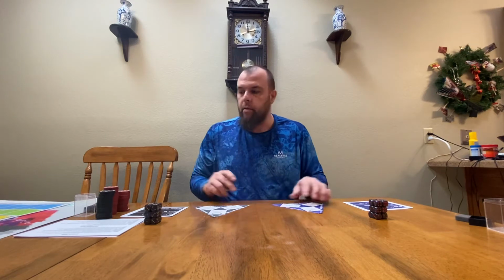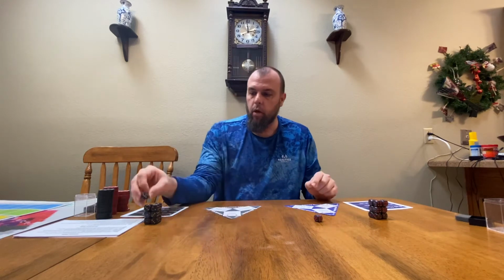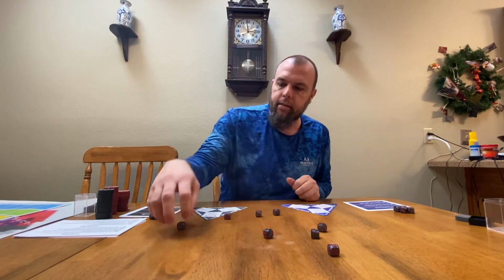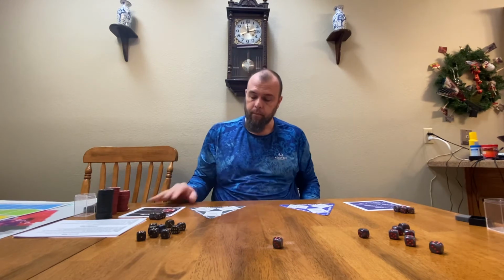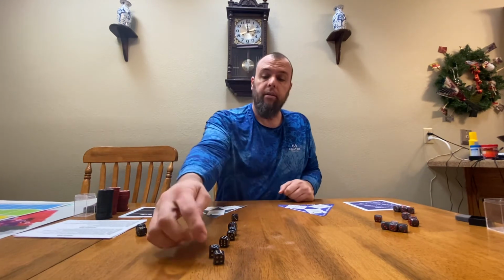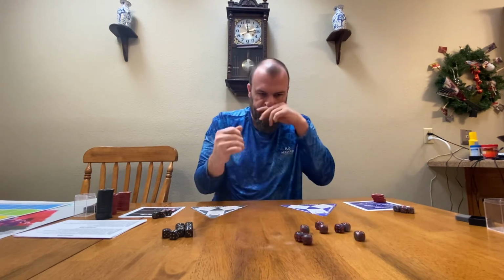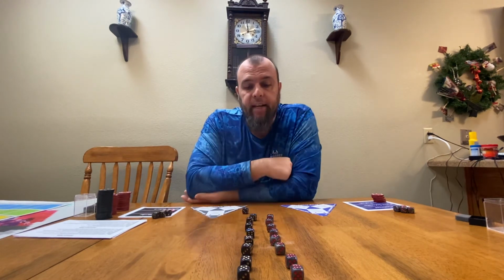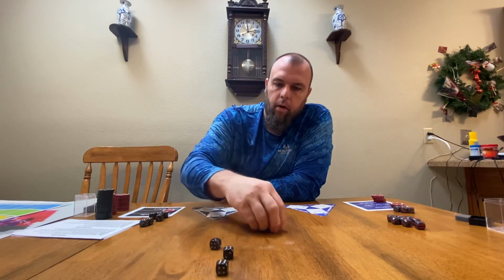Sengoku Huang: Triple Threat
Bring three legendary warriors to the conflict and defeat your opponents in a fast-paced, strategic game of Triple Threat!